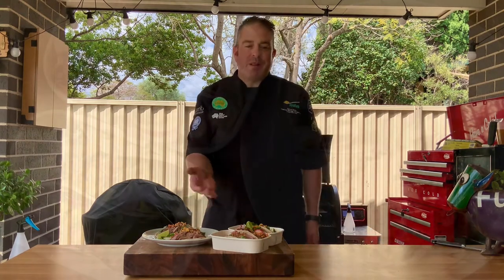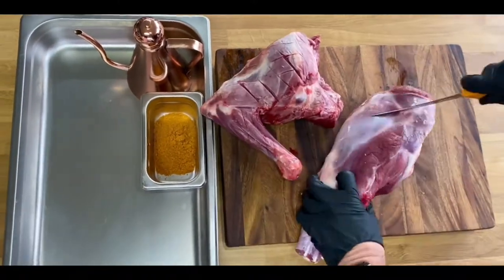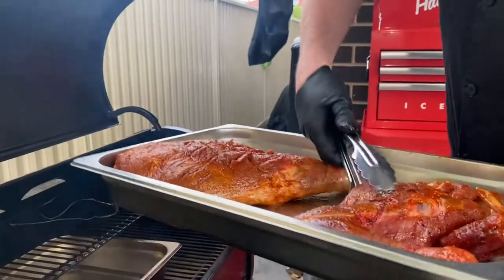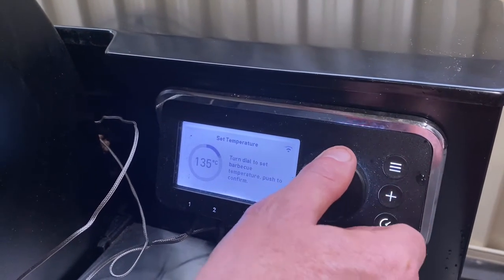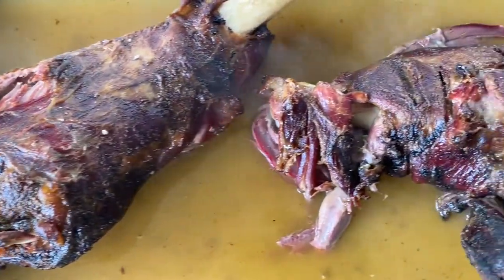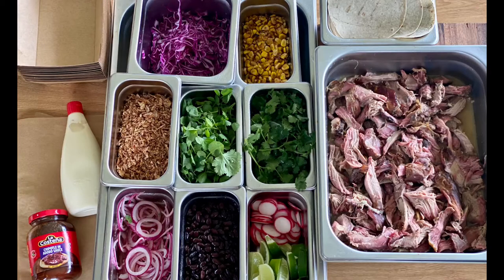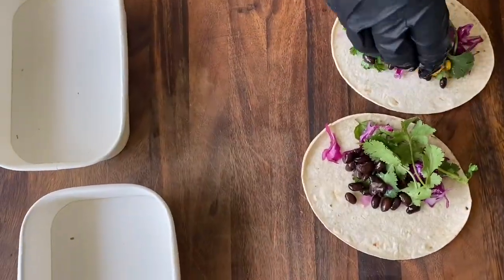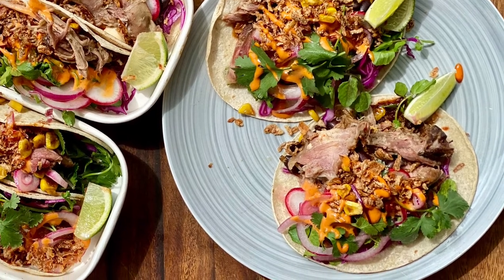Low & Slow, Smoked Australian Goat Taco's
The Australian red meat and livestock industry aims to be carbon neutral by 2030, ahead of most other industries in Australia and around the world.
Leading up to the first-ever UN Food Systems Summit we are inviting you to join us for a virtual shared meal with thousands of others around the world on Sunday, September 19th! This will mark the first of many SustainableSundays, and all you have to do is post a picture on social media of a healthy, climate-friendly meal you’re eating using the hashtags GoodFood4All &
 Australian Good Meat Meat & Livestock Australia